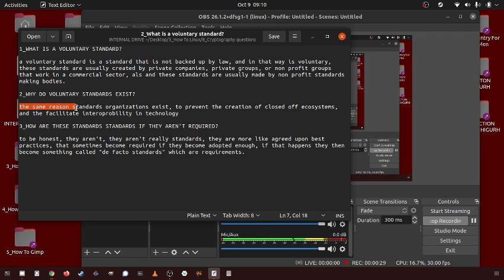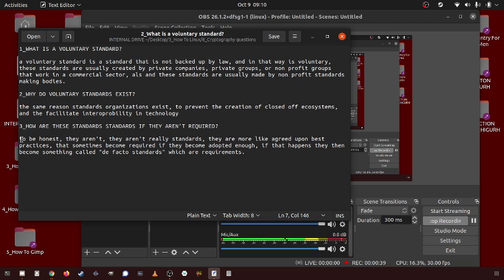137 What is a "voluntary standard"?